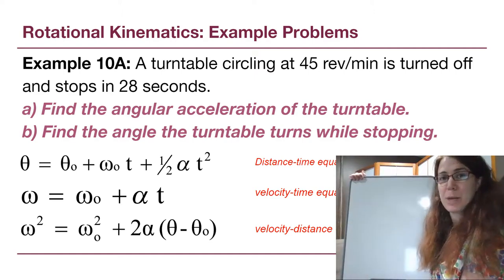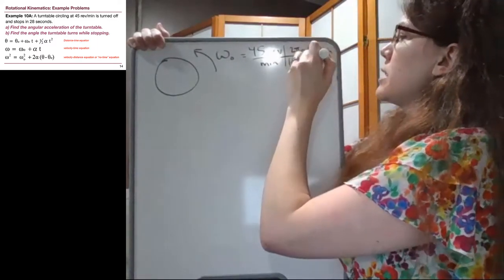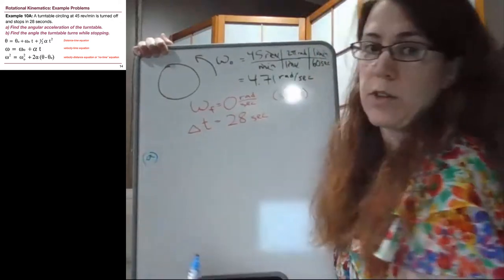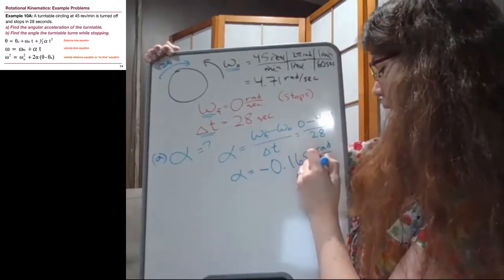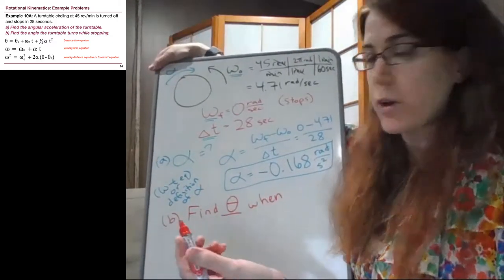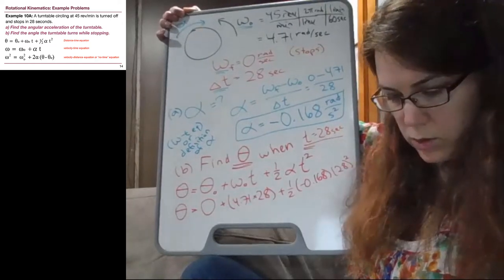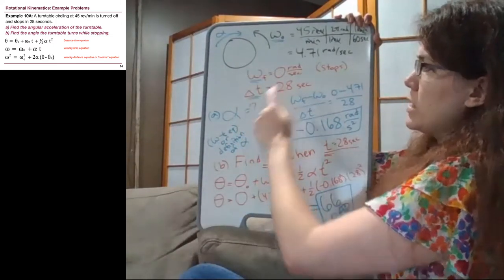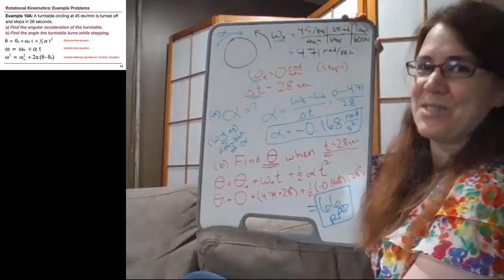GRCC Physics 125 - Online Lecture - Example 10A